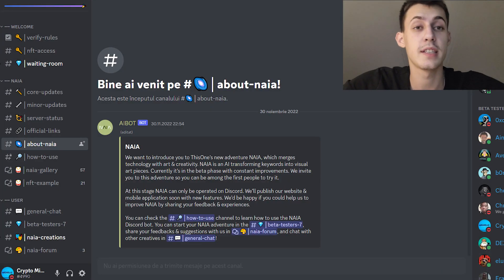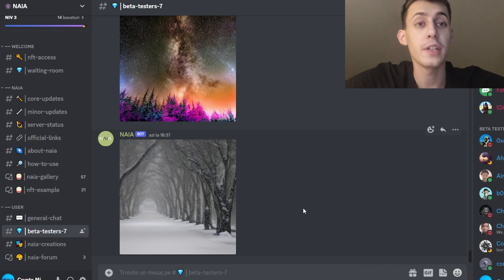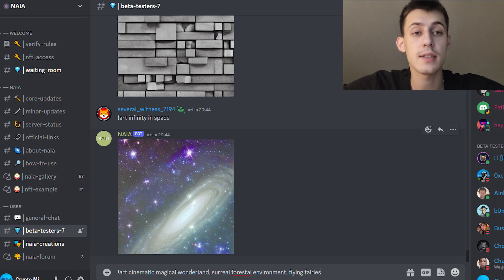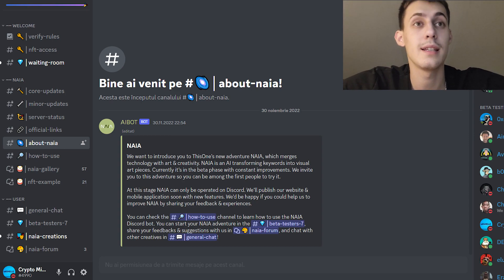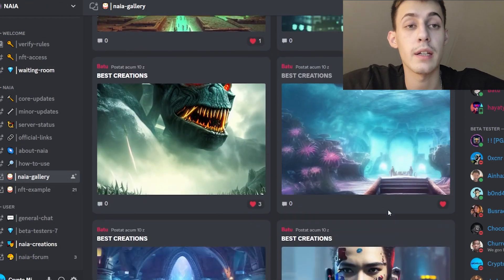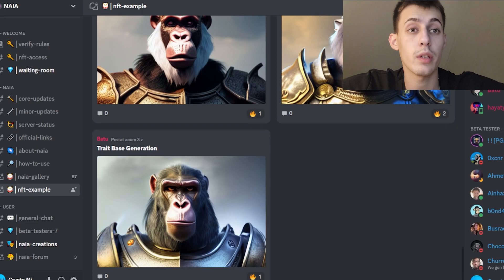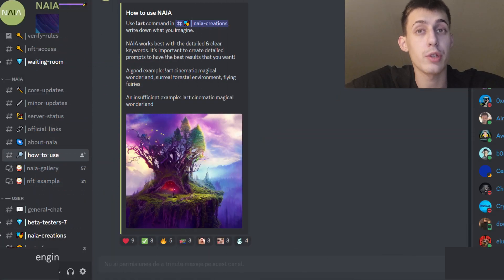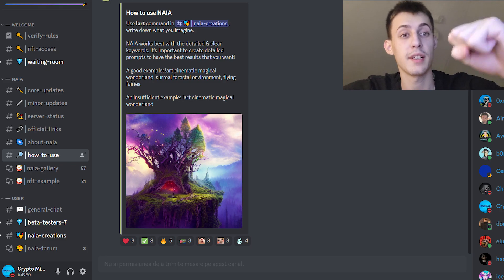NAIA - AI TOOL TO CREATE YOUR BEST WEB3 ART🔥